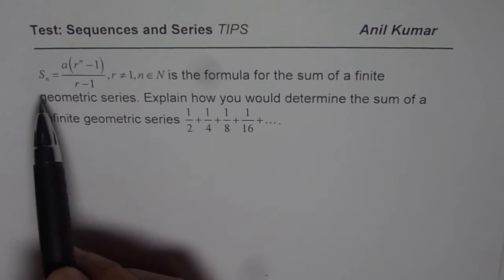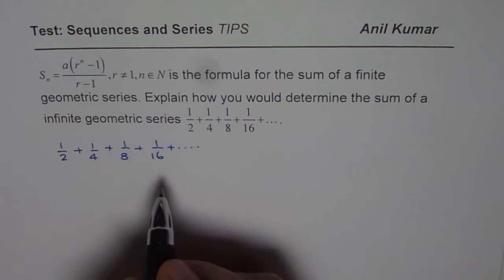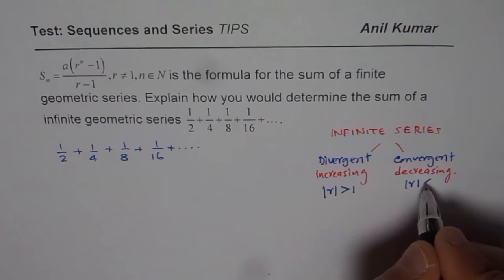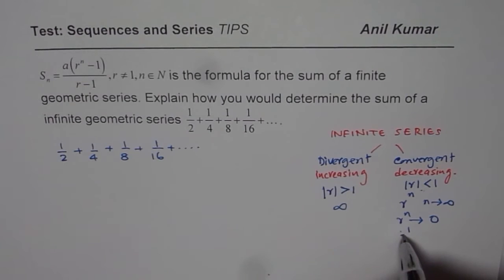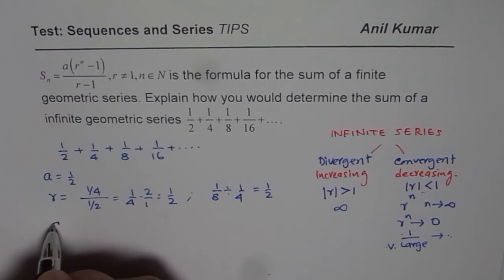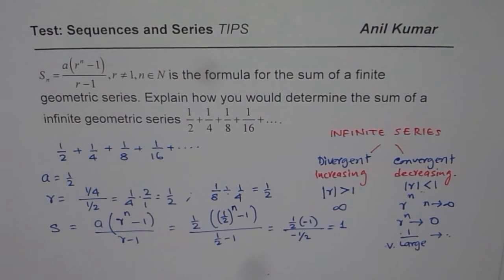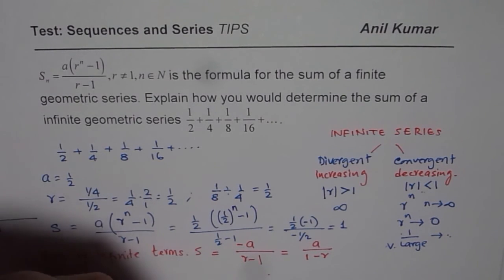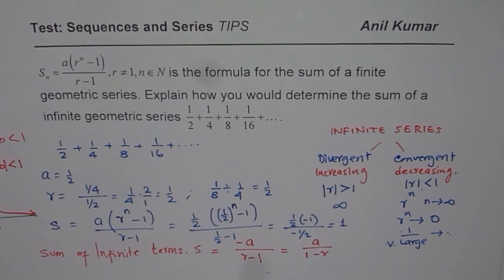A7 Sum of Converging Infinite Geometric Series | Grade 11 | IITJEE